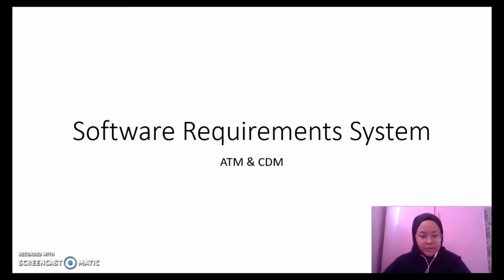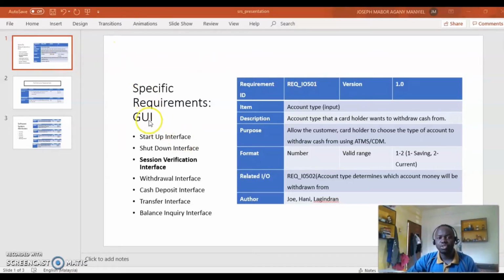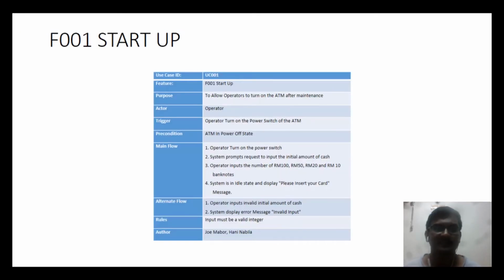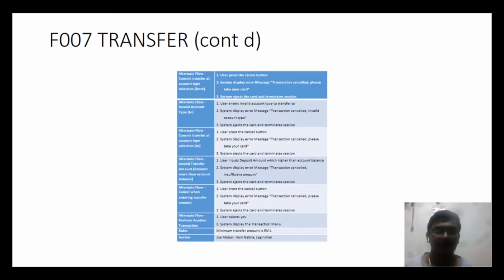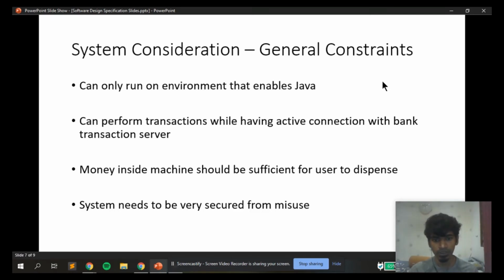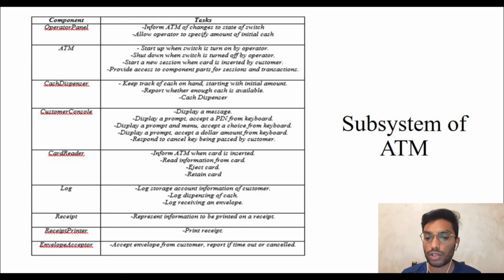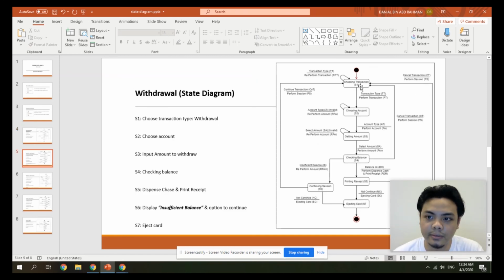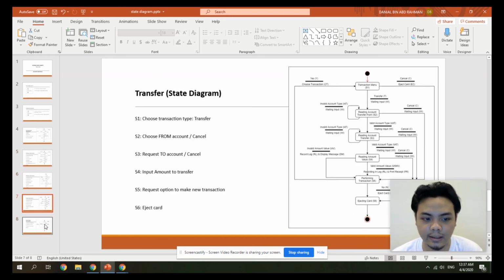SRS and SDS video presentation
Presentation for System Design and Architecture course group project.
In this video, we gives overview and some details in our System Requirement Specifications and System Design Specifications for Automatic Teller Machine and Cash Deposit Machine system.